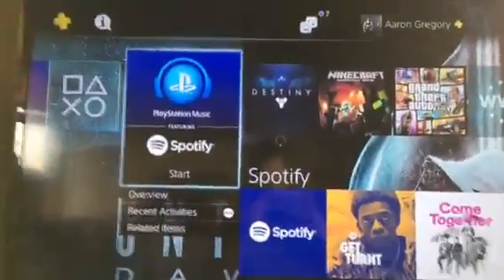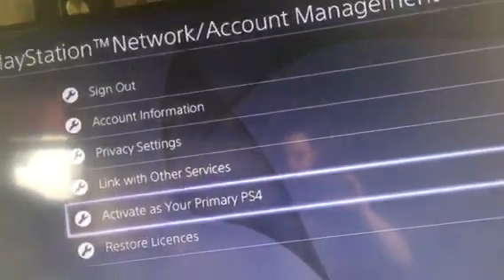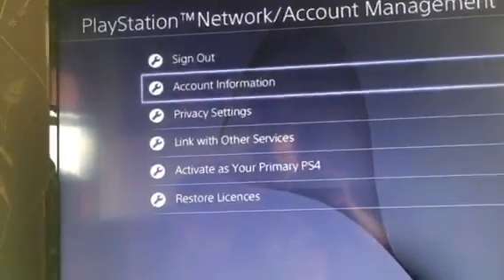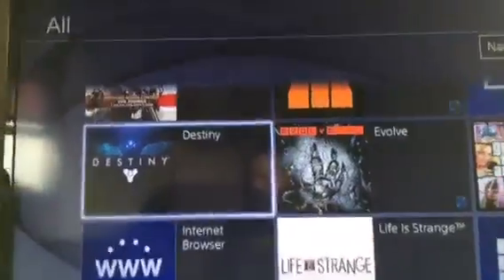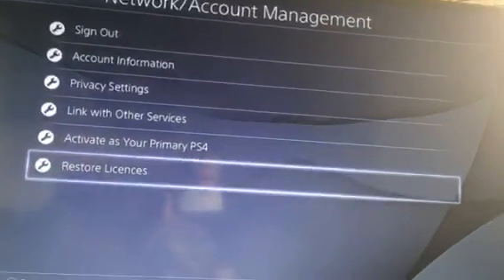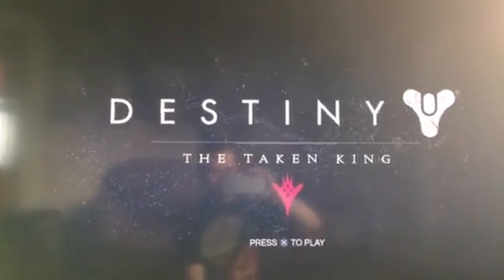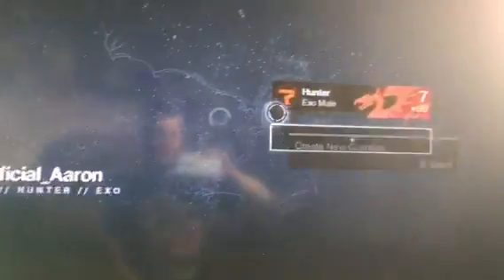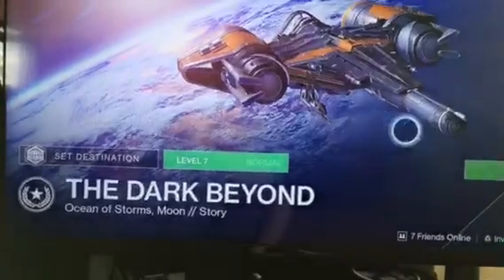how to gameshare on a ps4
hi folks this is the best way to game share, follow this video correctly and it will work

if you need help contact my facebook page
Aaron Gregory (same photo as my google account) forgot the password and email to the other one